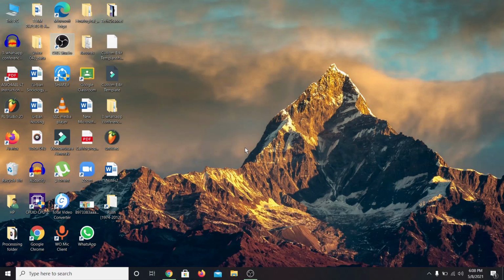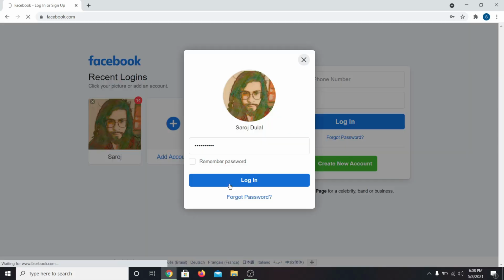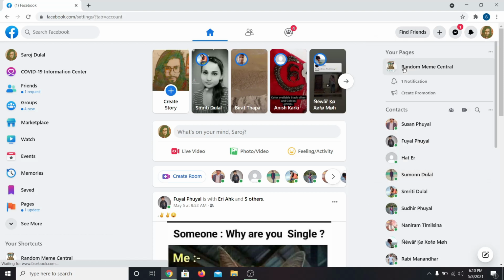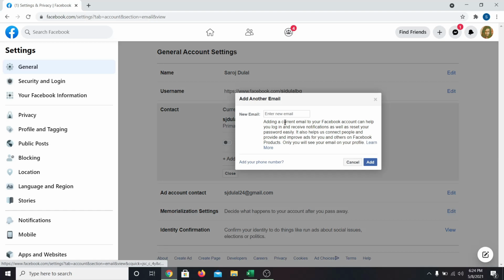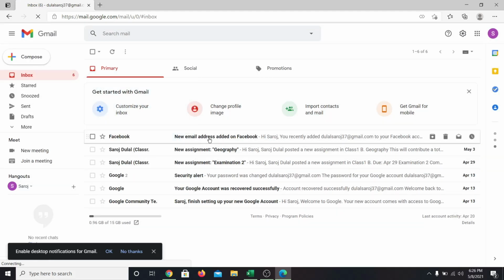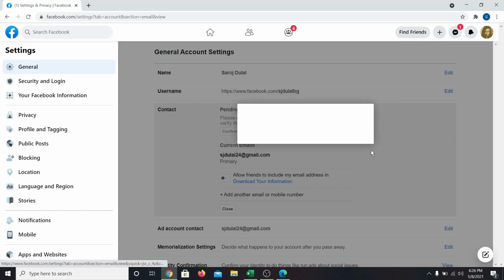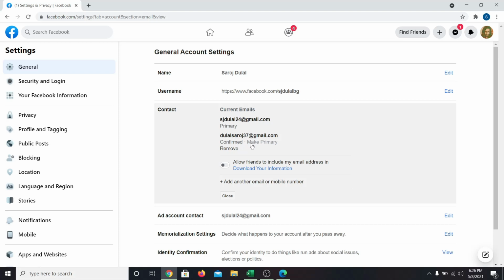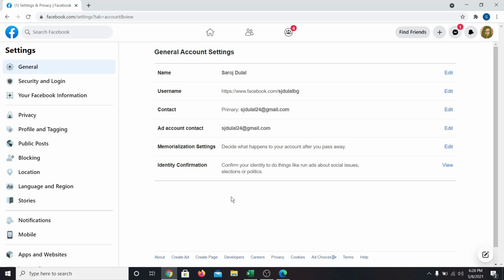How to Change Facebook Email Address | Change Email Address on Facebook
1. Open your web browser.
2. Then in the address bar type in Facebook.com and press enter.
4. Once you are inside the Facebook account click on your account icon at the top right corner. Now from the drop-down menu click on settings and privacy. Then click on settings.
5. Now you'll be taken into your account settings page from the general account settings menu.
6. Click on the edit button and then you'll see the option which says had another email or mobile number.
8. Open up this email and you'll find a verification code. You can click on the confirm button or you can copy this code and then go back to your settings page.
9. Click on the confirm button and then you will be asked to enter your code. Then type in the code within your email and click on the ok button.

Hey EveryOne!